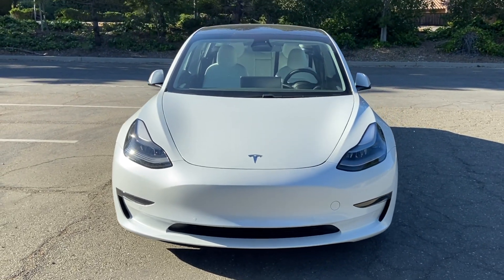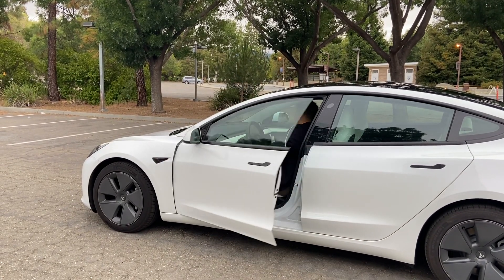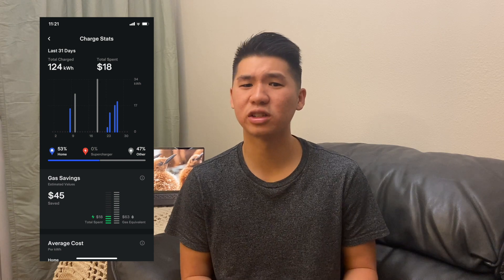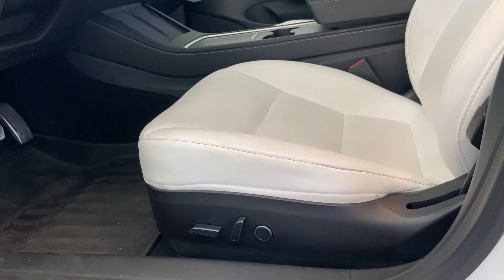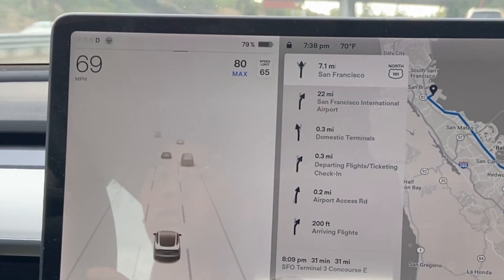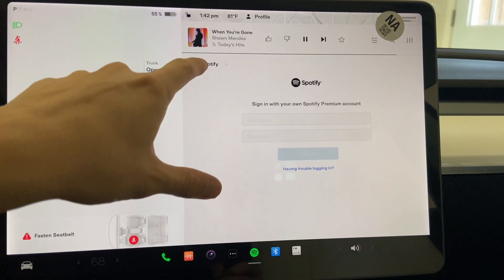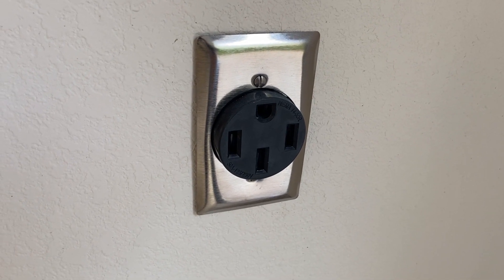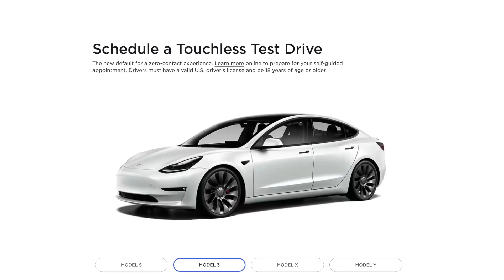5 Pros and Cons of Owning a Tesla | Tesla Model 3 Review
Looking into buying a Tesla Model 3? In this video, I'll share my experience of owning a Tesla Model 3 after 6 months so far! I'll share what I've learned in how to drive and maintain it, as well as what I like and don't like!

Contents of this video:

0:00 - Intro
1:11 - Keyless
2:32 - Tesla App
4:24 - Car Experience
6:22 - Safety
8:28 - GPS
8:52 - Expensive Add-ons
9:26 - Autopilot
10:13 - Touchscreen Layout
10:36 - Access to Wall Charging
11:39 - Limited Range

Thumbnail Photo Credit: Photo by Charlie Deets on Unsplash